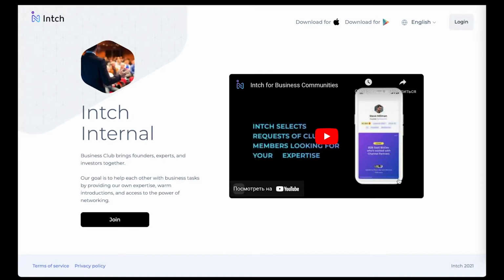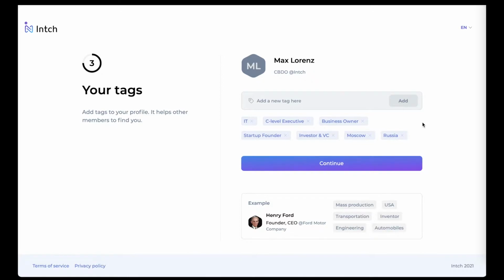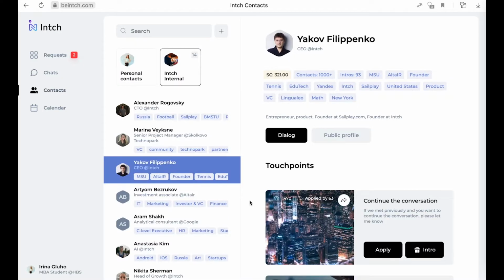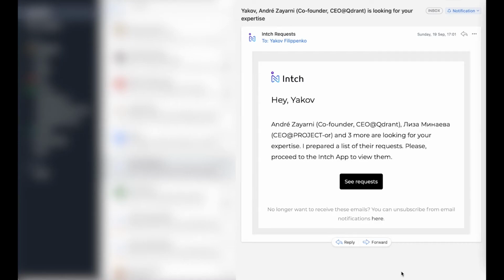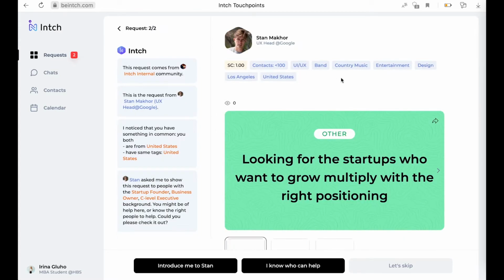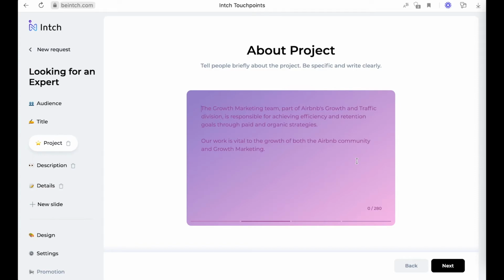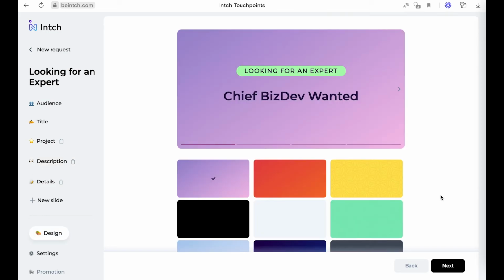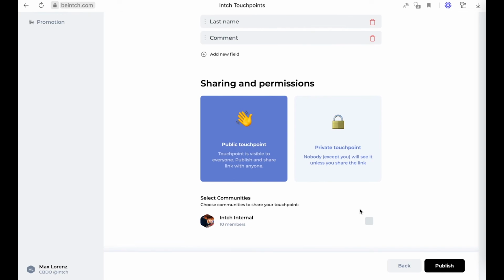Intch for Communities: Tutorial